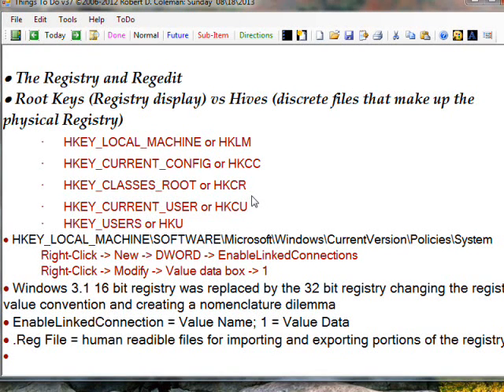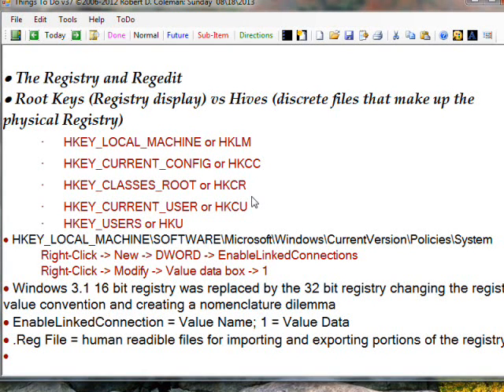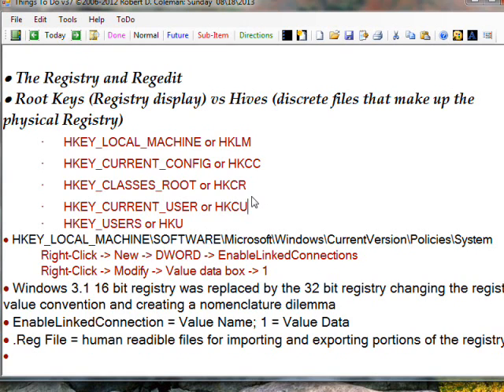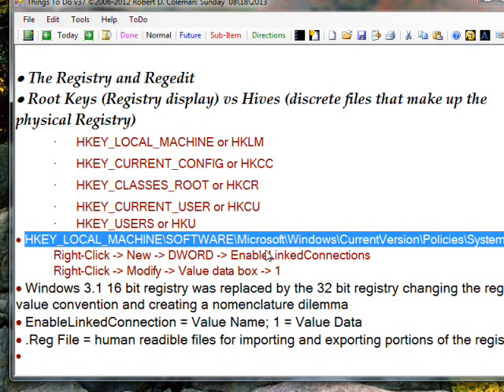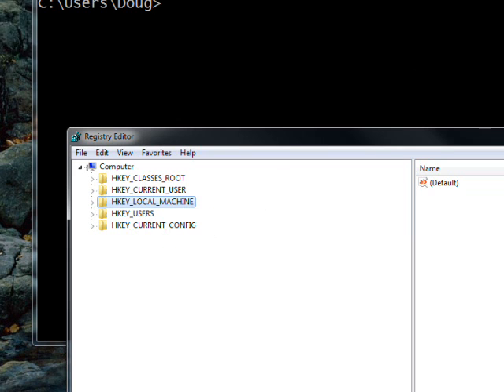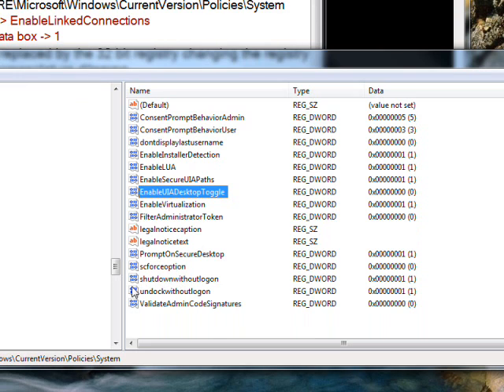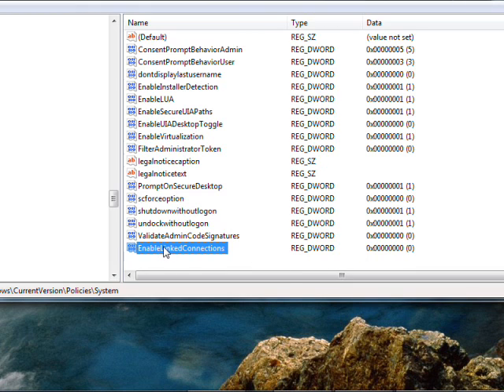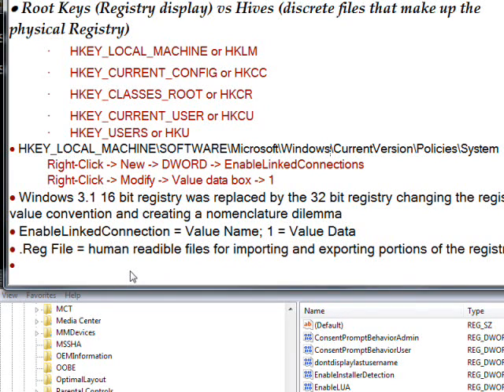C# Edge 241 COM05 The Registry and regedit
has all my video tutorials usually with source code in an organized cyber-library. In this video we learn how to add value names and edit value data in the hives of the Registry using the Regedit Utility.